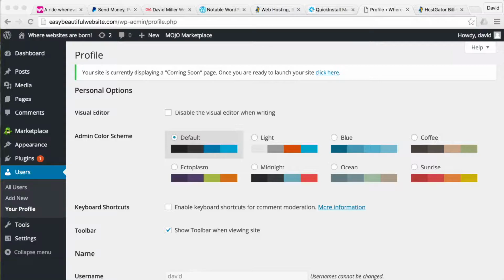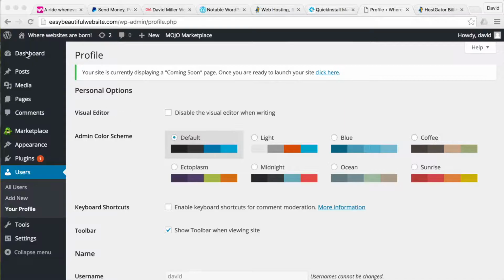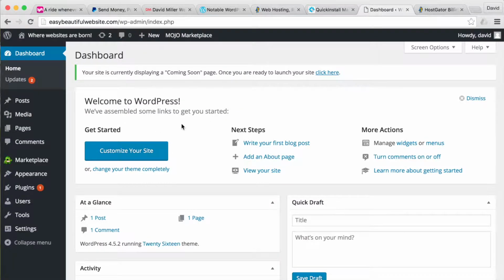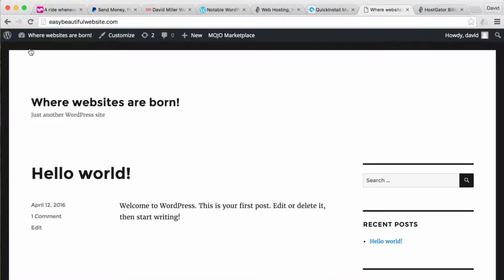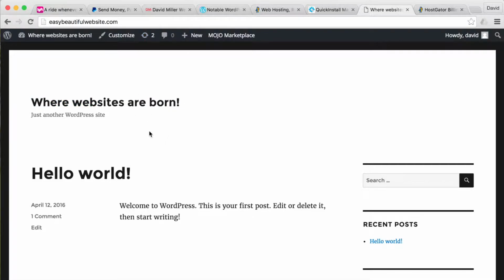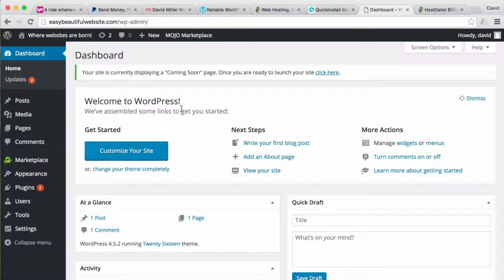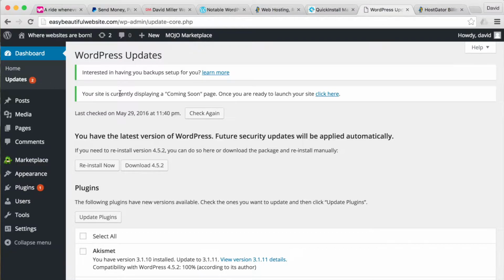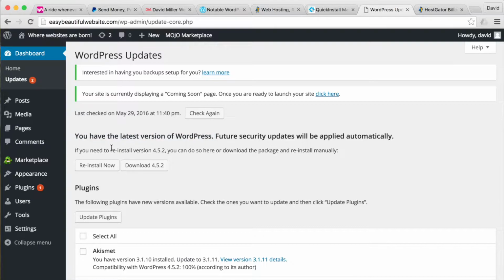6 Wordpress Password Change & Software Update